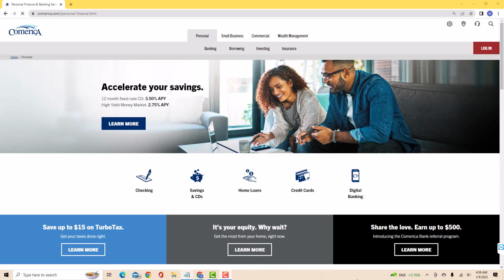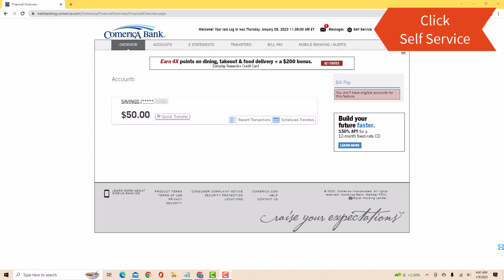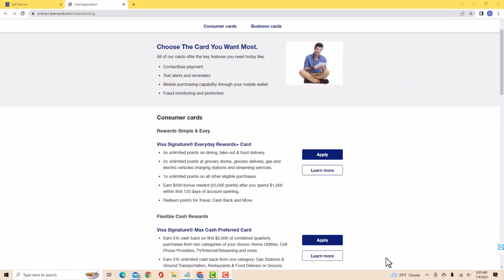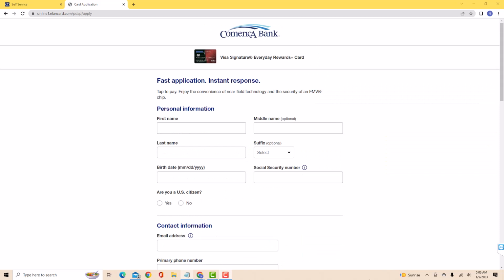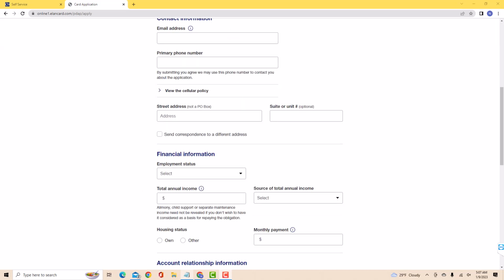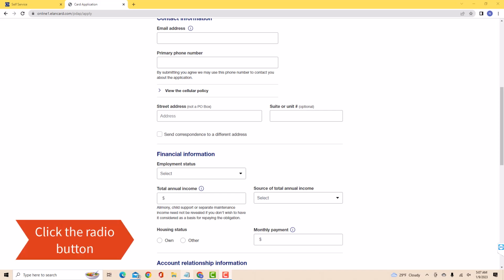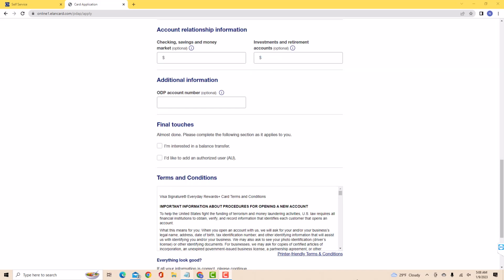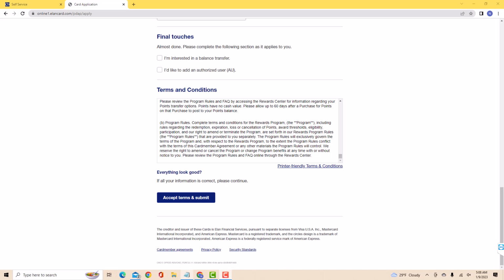How to Apply for a Comerica Credit Card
Learn how to apply for a Comerica credit card.